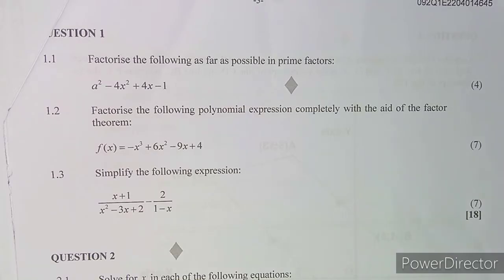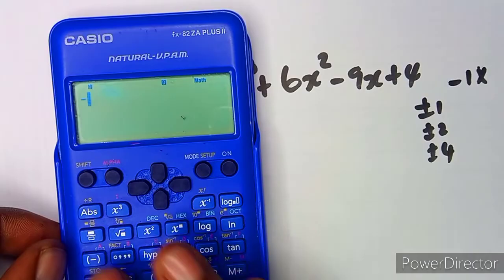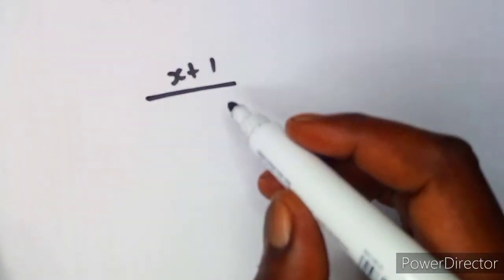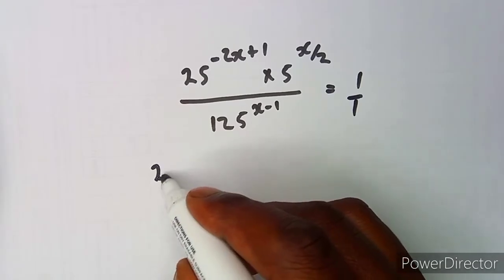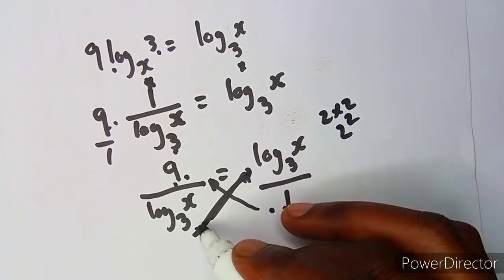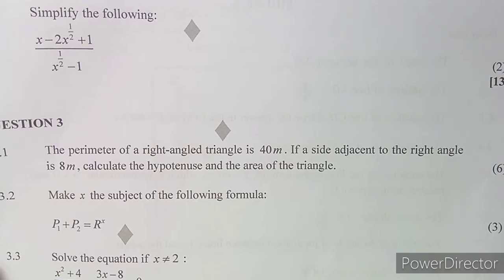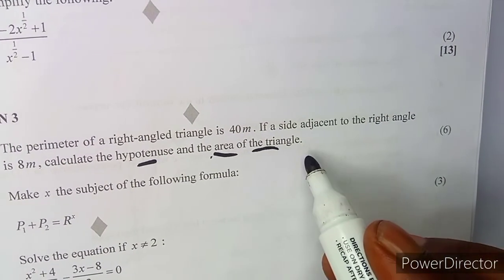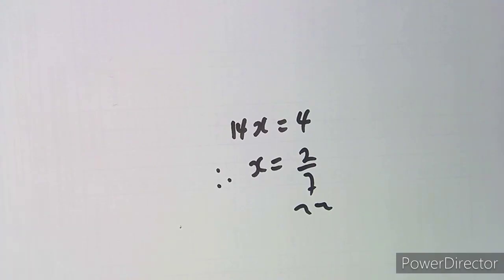Mathematics N3 February 2022 Final Exam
Mathematics N3 February 2022 Final Exam ‎@Maths Zone African Motives